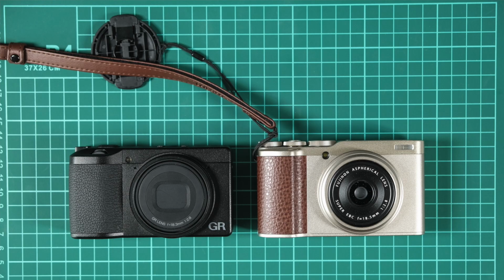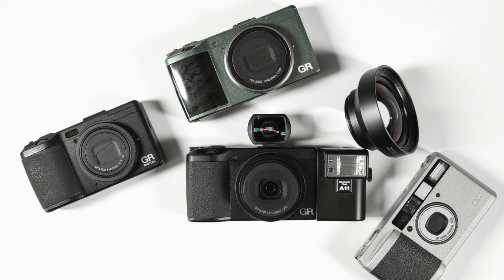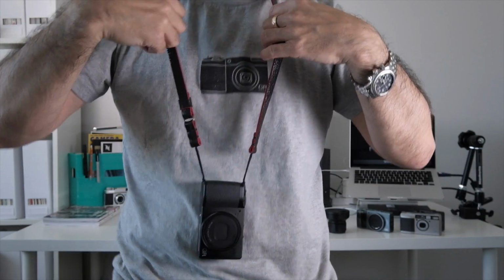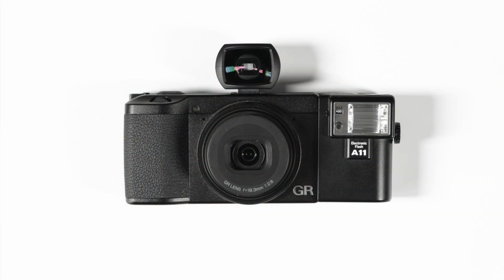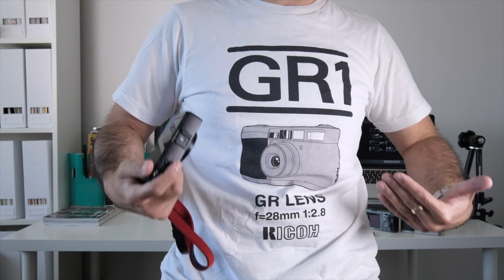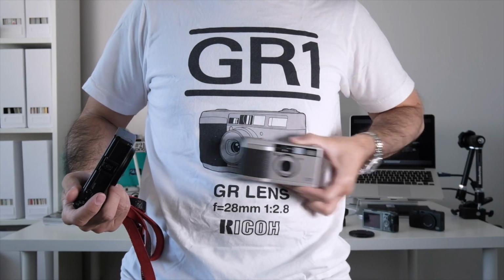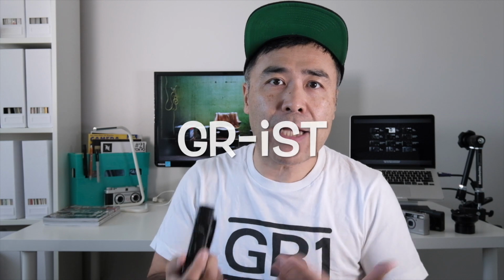Shooting Review: Ricoh GR III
If you're a current GR shooter, have you been considering upgrading to the new Ricoh GR III? If you're worried about the new lens, don't. It's awesome. IBIS is also good, AF is improved and the camera is now smaller. However, you do lose the built in flash and less shots per charge. The adapter mount and batteries are also new, so you can't use your previous GR or GR II accessories. The real big bonus feature is In-Body Image Stabilization (IBIS) and the touch screen, but is it enough to make the switch? If you've never owned a GR before, it's a quirky camera and you probably won't get the appeal. It's mainly a stills camera with great IQ but has mediocre video. I'd stick to buying a Sony or Canon compact. Just know that the GR has an APS-C size sensor, much larger than the current 1" sensors in other compact point and shoot cameras. This is a long one so grab a drink and a snack, sit back and relax.

I know people will ask, so I might as well give you the link to who made the black & red strap I have on the Ricoh GR III:

B&H Video

*This video was recorded using:
Fujifilm X-H1
Fujifilm XF10-24mm f/4
Rode VideoMicro
Edited in iMovie using 13” MBP 2015

**Intro Music 'Court and Page' by Silent Partner, Outro Music 'Time Lapse' provided by iMovie. Both license free music.